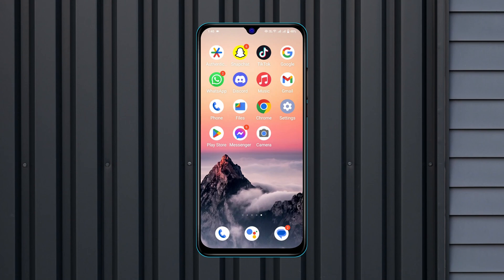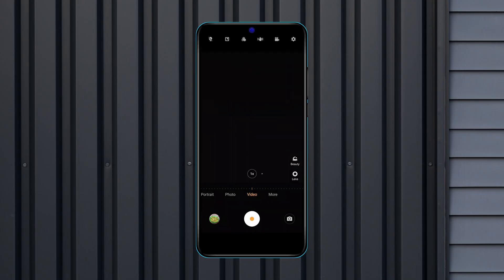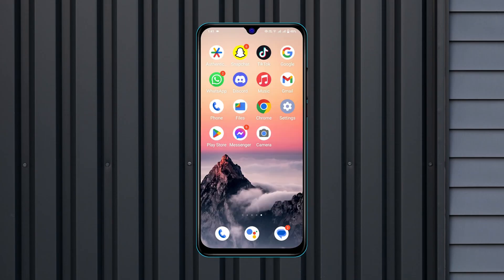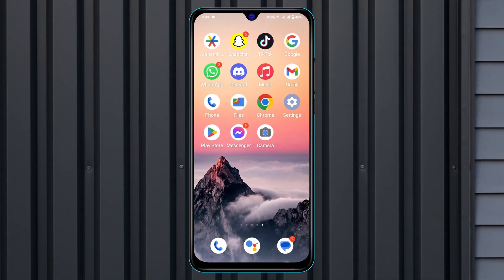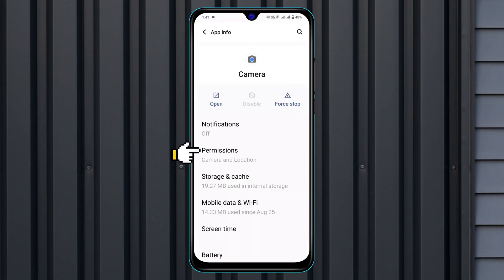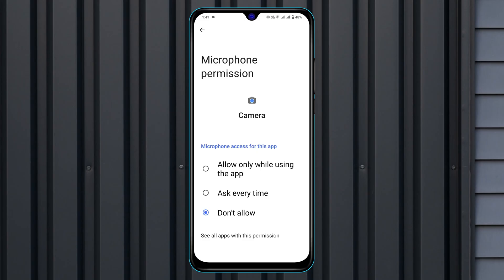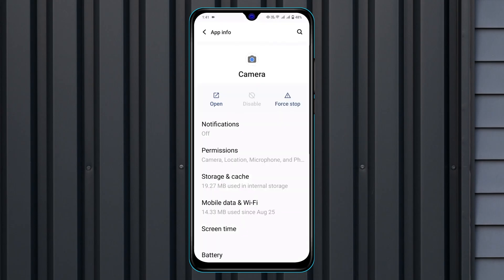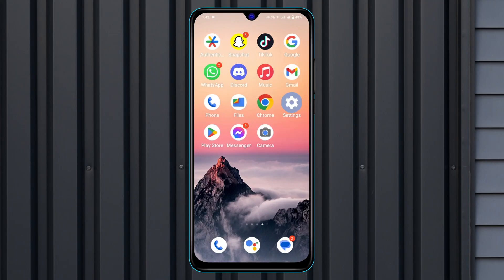How To Fix No Sound Issue in Camera Video Recording on Any Android | No Sound When Recording Videos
Fix no sound when recording videos
Why is there no sound on my recording Android?

Is your camera video sound not working and having no sound when recording video on Android phone? Don't worry! Sky Tech is here! Today, I will guide you through Why is there no sound on my recorded videos? and getting problems with no sound while recording video.
So, keep watching the video and learn How to solve no sound on recorded video Android or How to Fix No Sound on Video recording on Android?

00:01- Video Starting
00:18- Process 1: Enable microphone for camera
00:44- Process 2: Clear  cache and all data for the camera App
00:54- Process 3: Restart your device
01:02- Process Ending